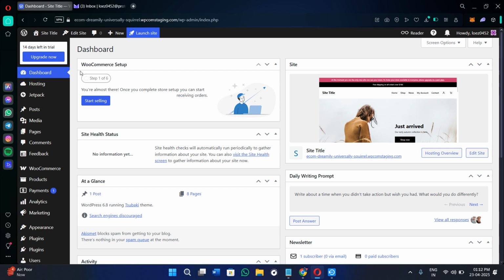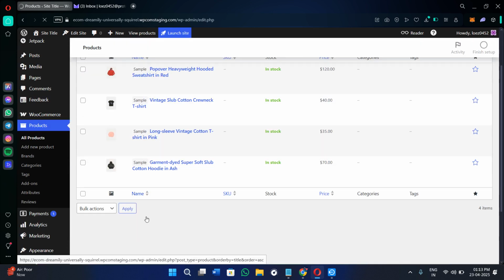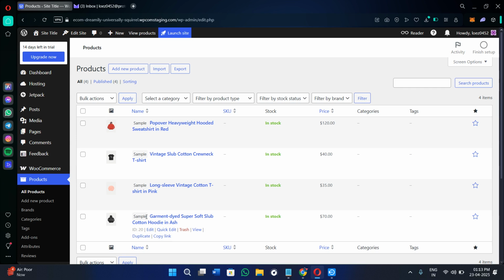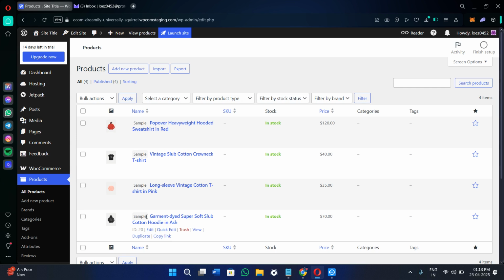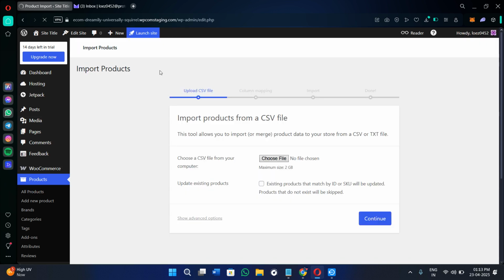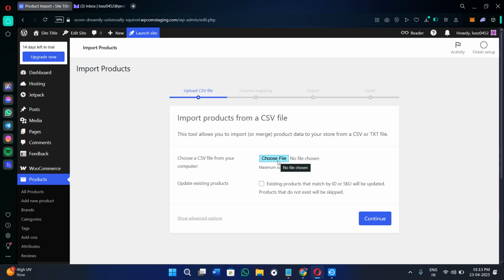How To Bulk Upload Products In WooCommerce 2025 (Beginner's Guide)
In this step-by-step 2025 tutorial, I’ll show you how to bulk import products into WooCommerce using a CSV file — no advanced skills needed.

You’ll learn how to:

Format your product data in a CSV template

Use the WooCommerce built-in product importer

Map product fields correctly

Upload images and variations efficiently

This guide is perfect for beginners, dropshippers, or anyone managing a large product catalog.